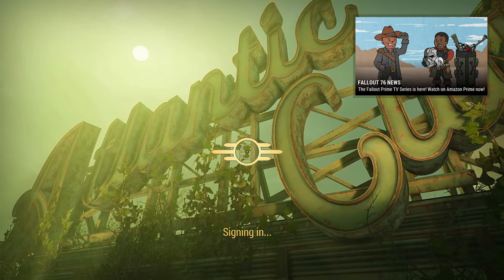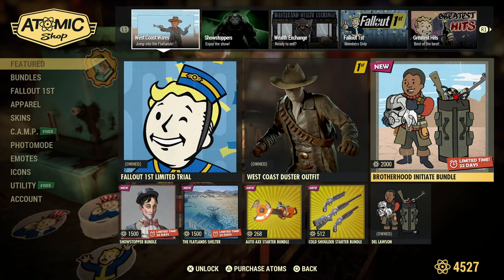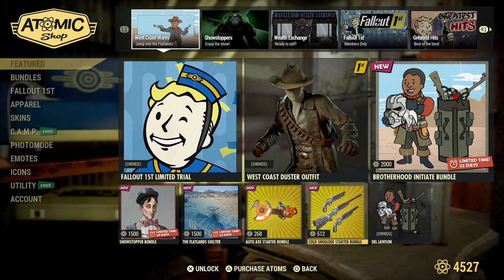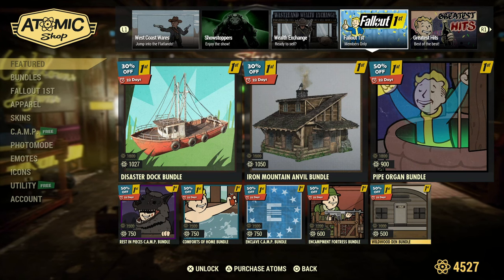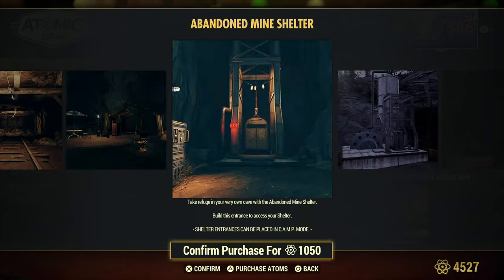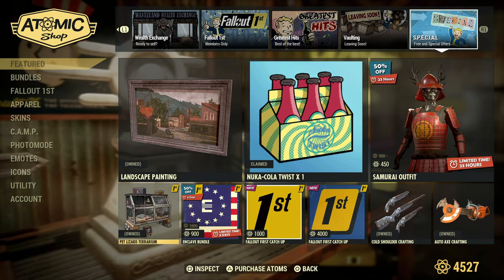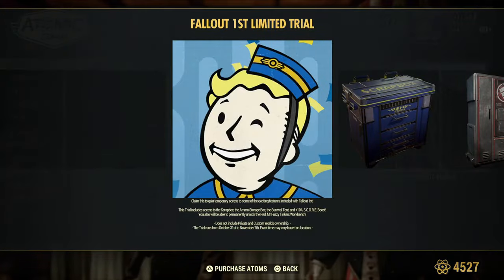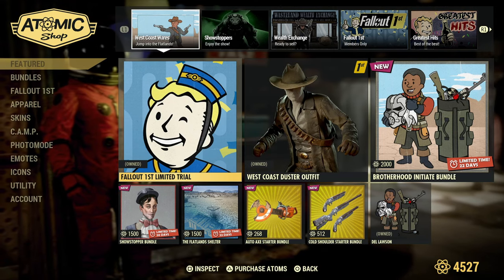Fallout 76 Atomic Shop Update: Apr 16 - Apr 23 Showcase!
Description: Explore the latest additions to Fallout 76's Atomic Shop from April 16th to April 23rd! Unveil exclusive cosmetics, camp enhancements, and limited-time features to enhance your wasteland adventures. Whether you're a seasoned survivor or a fresh-faced Vault dweller, this video guide offers an in-depth look at the newest arrivals in the wasteland's marketplace. Don't miss out on these limited-time treasures—watch now to discover the latest Atomic Shop update in Fallout 76!